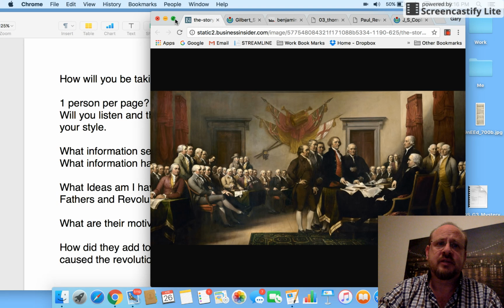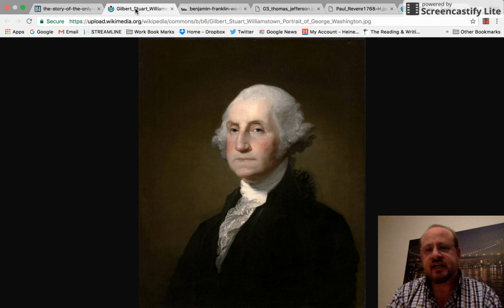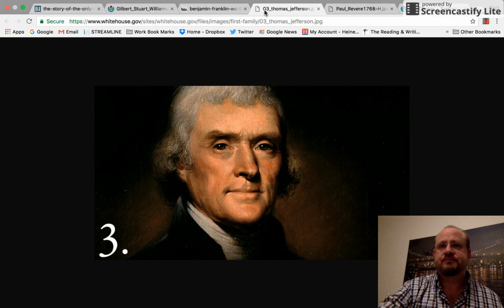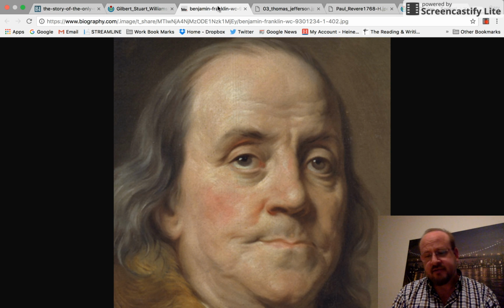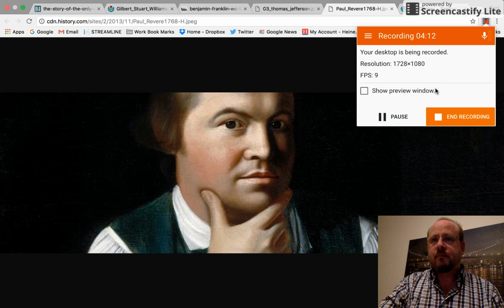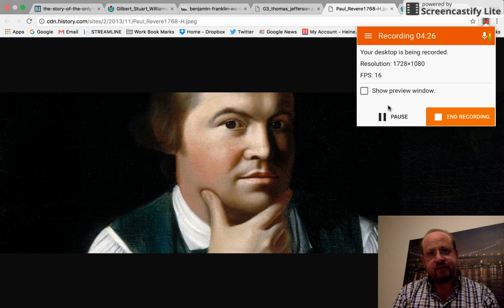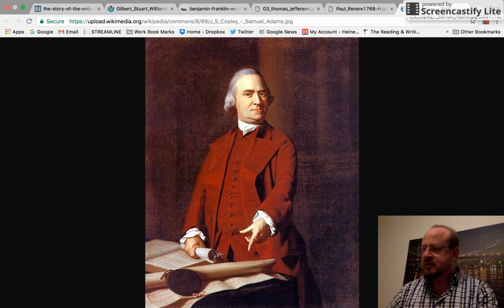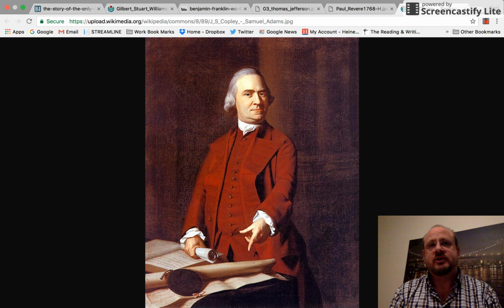Founding Fathers Flipped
This is a quick version of a flipped video.  It will give a few directions for students to set up their notebooks and go through a quick example of content.  Use as an accessible example of what it could look like.  Used SCREENCASTIFY to create this video.